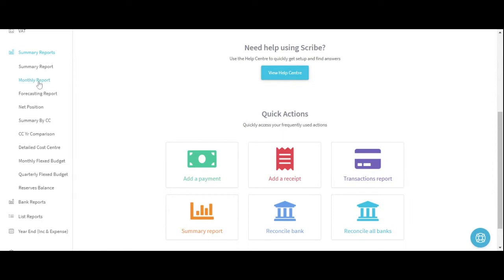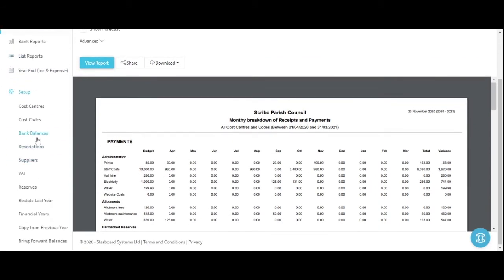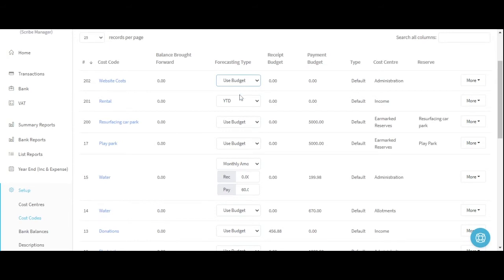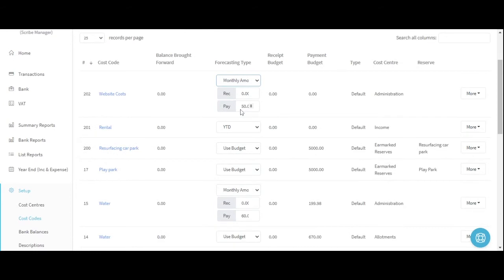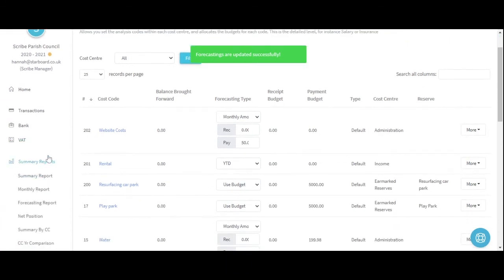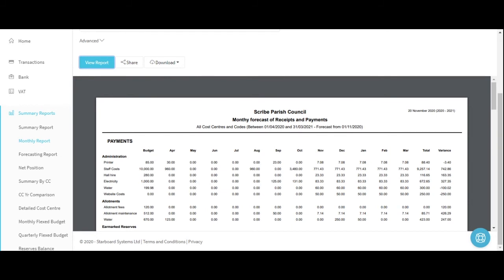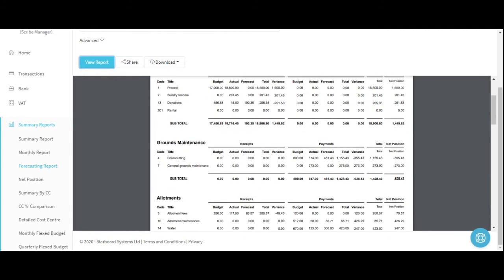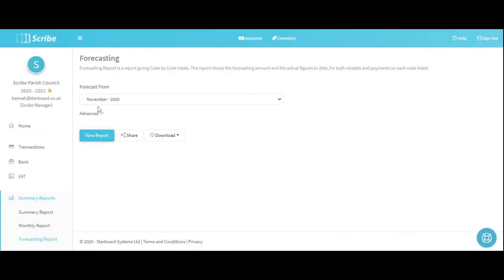Scribe Budget & Forecasting with Hannah - Scribe Client Training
Budgeting and forecasting - our MAAT qualified accountant Hannah explains how Scribe can help you